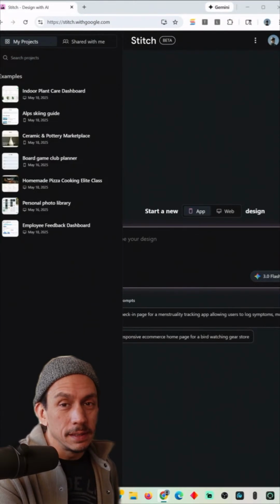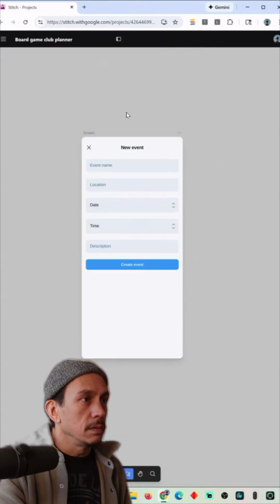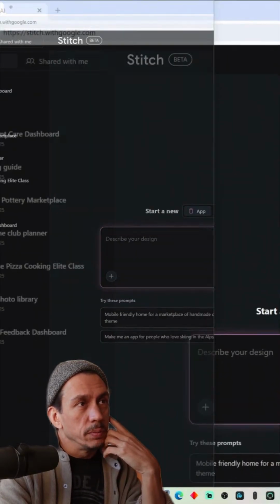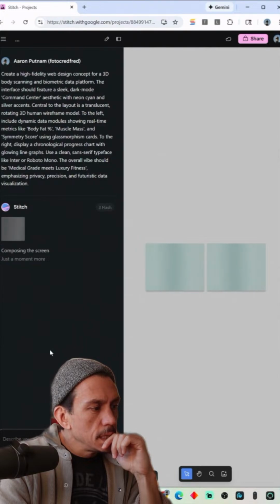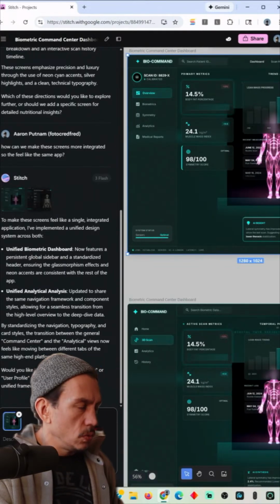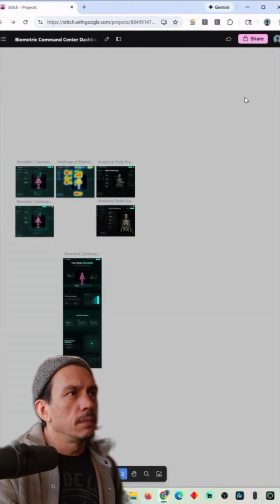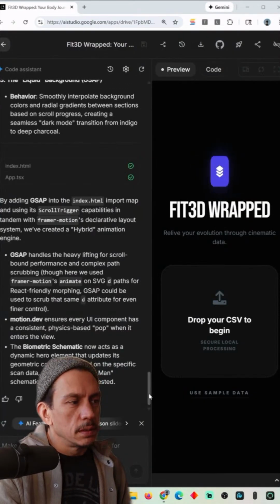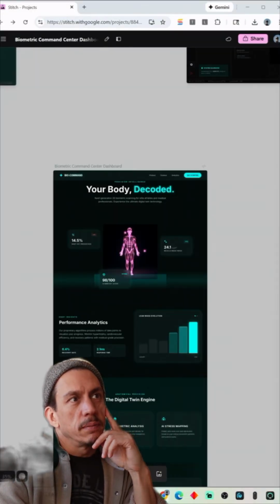Google Stitch Tutorial: AI-Assisted Design & UI Workflows for Developers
Google Stitch the new Figma for AI developers? In this stream, I dive into Google Stitch to explore its potential for rapid UI/UX prototyping and its integration with AI IDEs like Antigravity.

I walk through the interface, test out high-fidelity prompts for a 3D body scanning app, and compare the results to building directly in Google AI Studio.

Key Moments:

[01:40] Why I’m switching from Cursor to Antigravity and Stitch.

[05:10] Exploring Stitch example projects (App vs. Web design).

[13:50] Prompting Gemini to create a "Biometric Command Center" UI.

[25:50] Using predictive heat maps to analyze UI design intent.

[36:30] Comparing Stitch designs to functional prototypes in AI Studio.